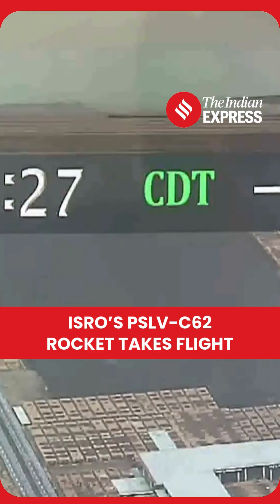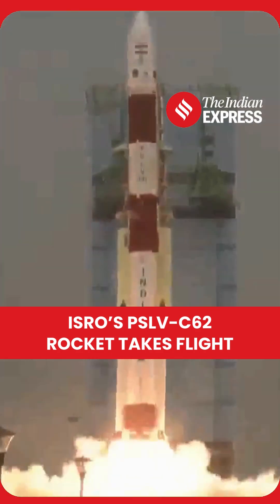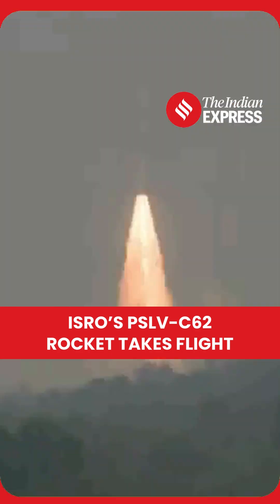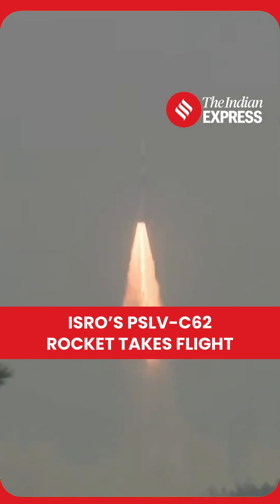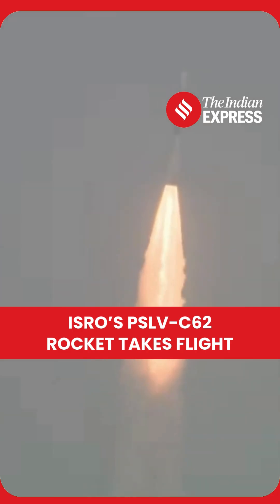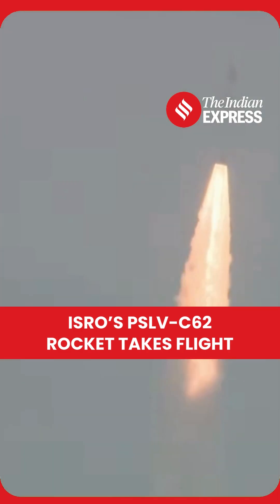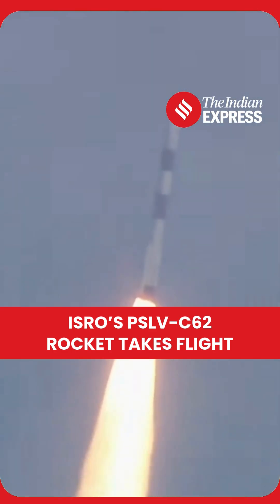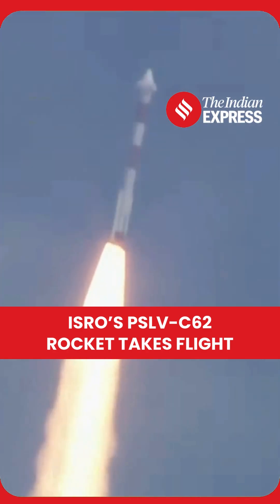ISRO Launches PSLV-C62 Mission Carrying EOS-N1 and Satellites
ISRO successfully launched the PSLV-C62/EOS-N1 mission from the Satish Dhawan Space Centre in Sriharikota, Andhra Pradesh. The rocket carried EOS-N1 along with 14 co-passenger satellites, with most deployed into Sun Synchronous Orbit, while the KID capsule was placed on a planned re-entry trajectory. However, ISRO confirmed a disturbance in the rocket’s third stage, causing deviation from the intended flight path, shortly after launch.